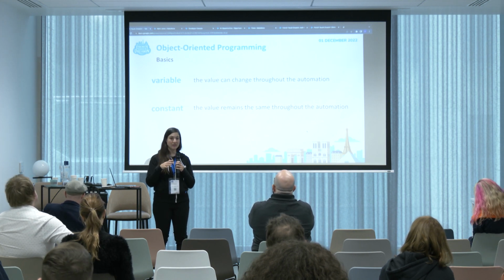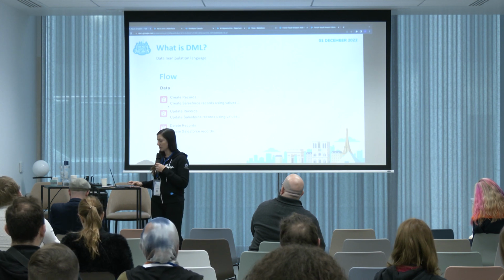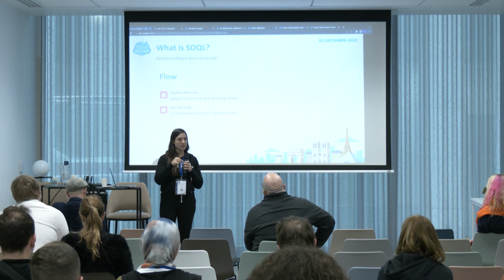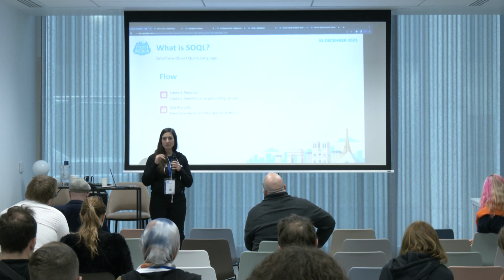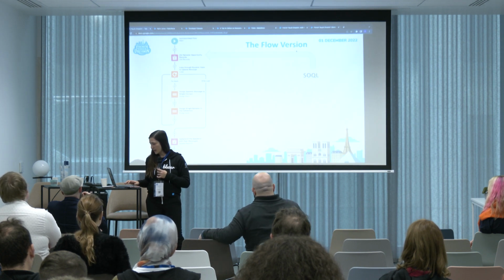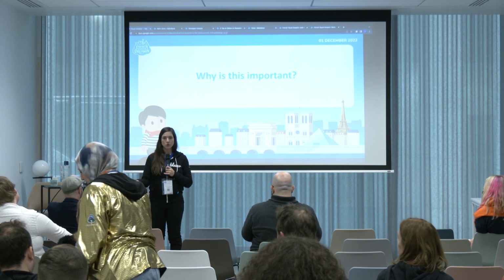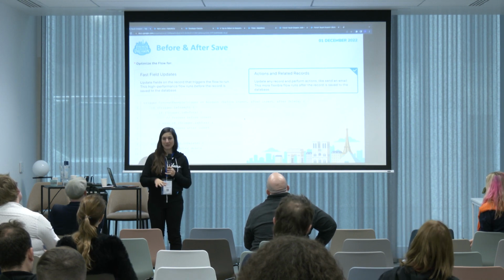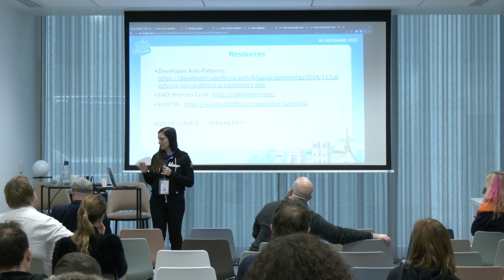FTD22 - Vicki Moritz Henry - Talk Dev to Me Coding Basics for Admins (FDT 2022)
Flow is all the rage, becoming an increasingly larger expectation in admin roles. It's a powerful tool that can make any admin into an automation hero. But with great power comes great responsibility. In this session, we'll go through some of the simple coding basics that can help any admin or consultant bring their flow game up to the next level!